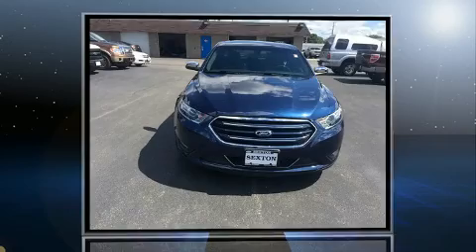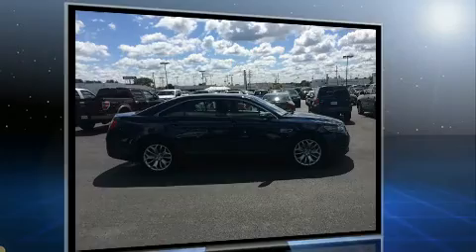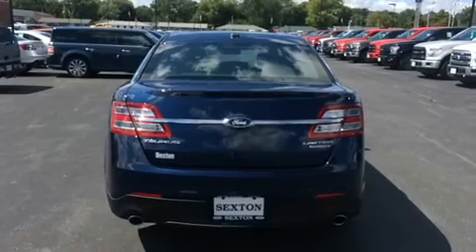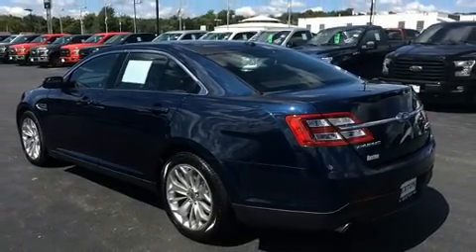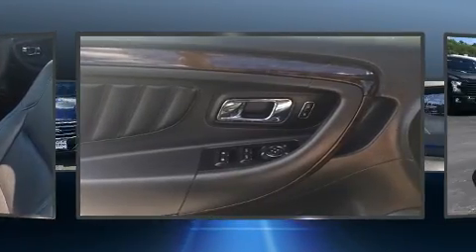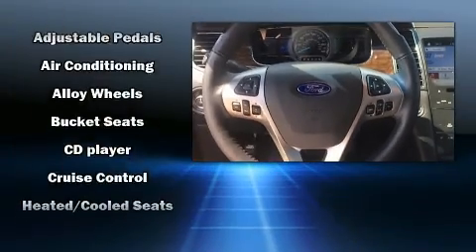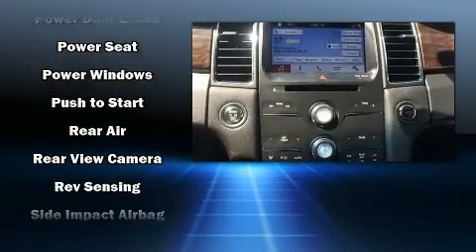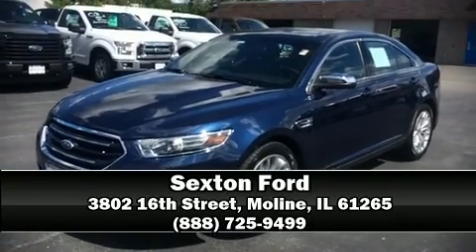2016 Ford Taurus Limited in Moline, IL 61265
Sexton Ford
3802 16th Street

Discerning drivers will appreciate the 2016 Ford Taurus. This 4 door, 5 passenger sedan still has less than 15,000 miles! Smooth gearshifts are achieved thanks to the refined 6 cylinder engine, and for added security, dynamic Stability Control supplements the drivetrain. Top features include cruise control, delay-off headlights, front and rear reading lights, power front seats, a trip computer, an automatic dimming rear-view mirror, heated door mirrors, and more. Features such as automatic climate control and leather upholstery prove that economical transportation does not need to be sparsely equipped. Power adjustable pedals allow the driver to optimize his or her driving position, enhancing visibility, comfort and safety. State-of-the-art amenities such as steering wheel memory, and adjustable pedals yield a more personal driving experience. Ford ensures the safety and security of its passengers with equipment such as: head curtain airbags, front SIDE impact airbags, traction control, brake assist, a panic alarm, an emergency communication system, and 4 wheel disc brakes with ABS. This car was designed with safety in mind, allowing you to drive with even greater assurance. Our sales reps are knowledgeable and professional. They'll work with you to find the right vehicle at a price you can afford. We are here to help you.